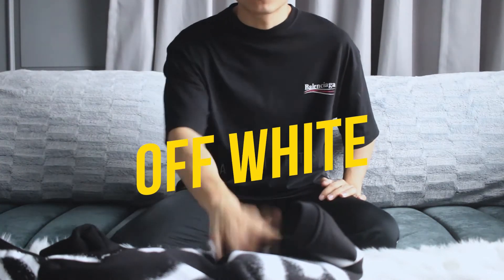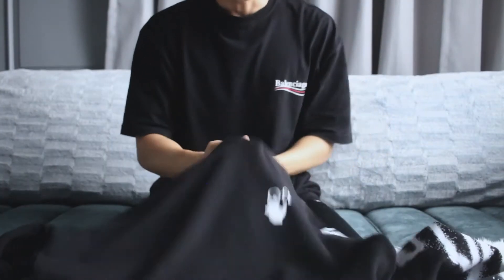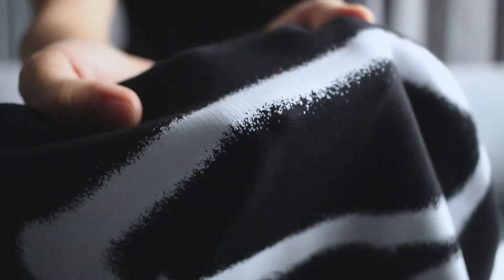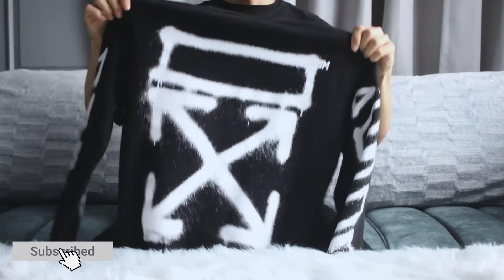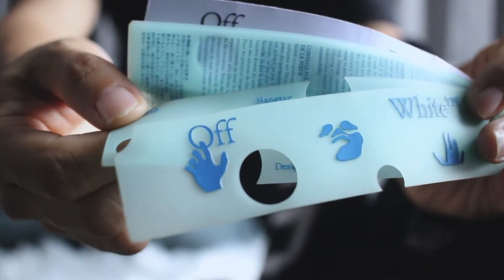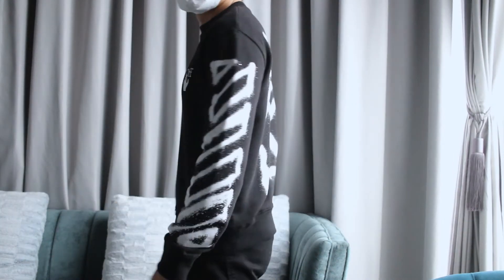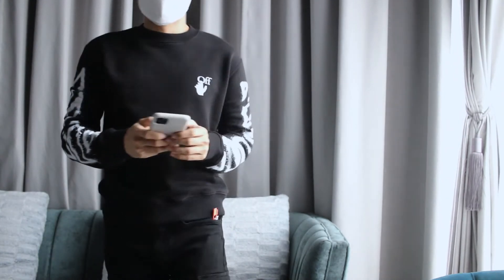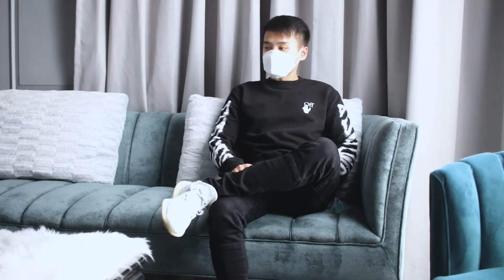Off White Sweatshirt - Spray Marker | Review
Hey, what's up guys! In today's video, we are going to review the new Off White Spray Marker sweatshirt.